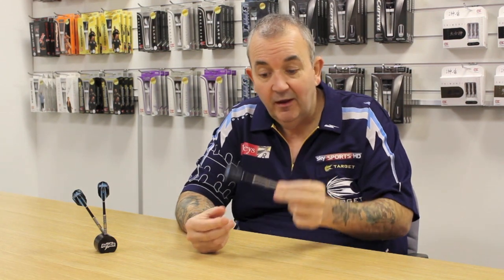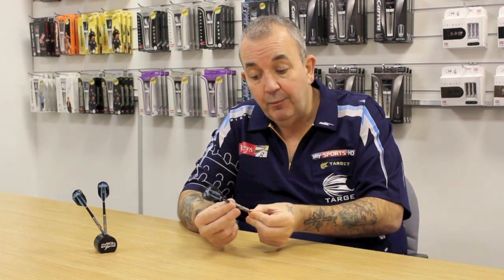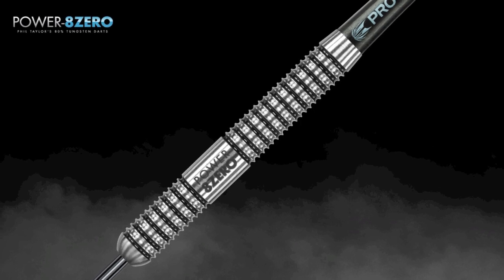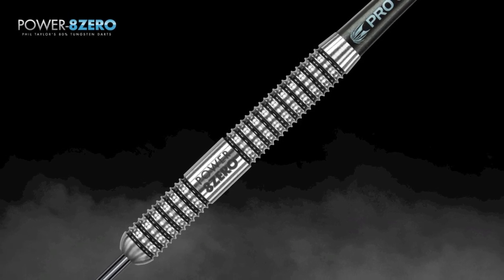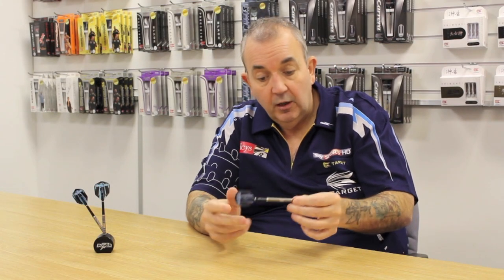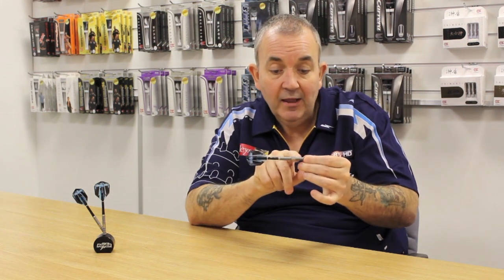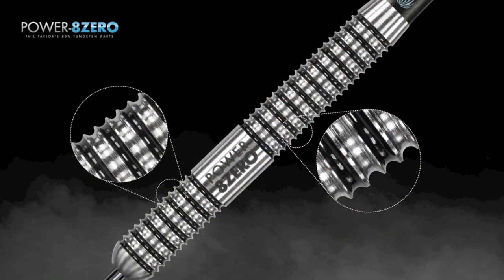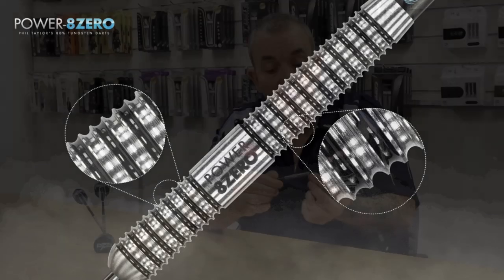Phil Taylor 8Zero Youtube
A straight 80% tungsten barrel, with stunning grooves picked out in black along the gripping zones and laser etched mid-barrel. Comes fitted with black Pro Grip shaft and Target Vision flights.